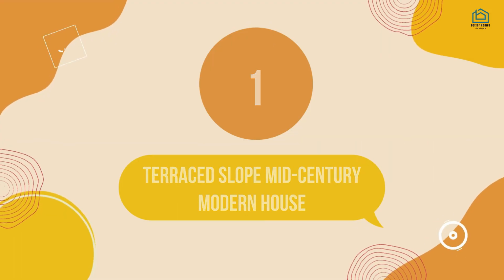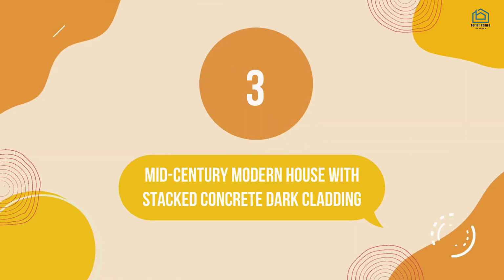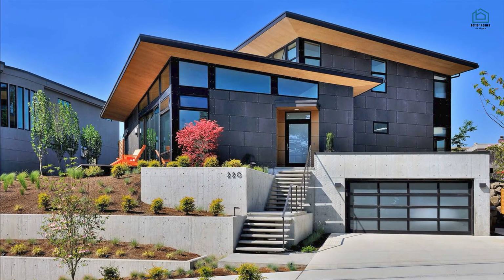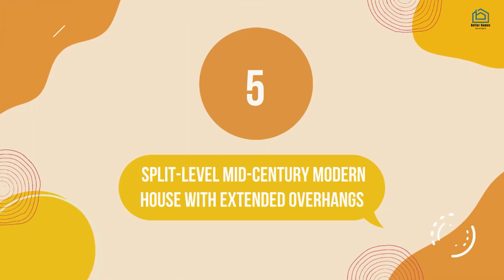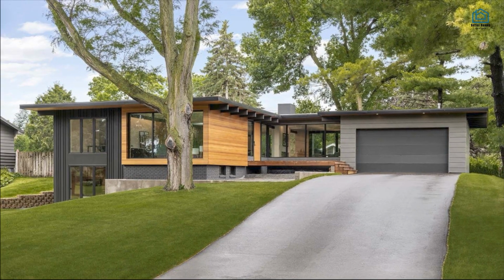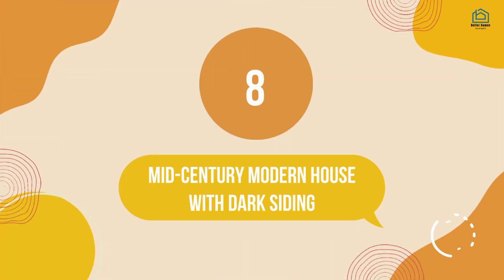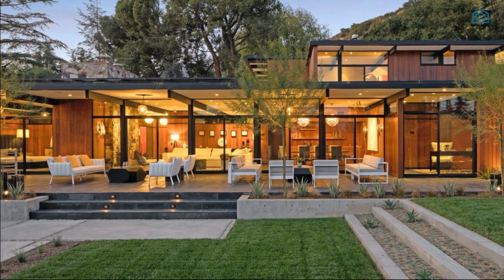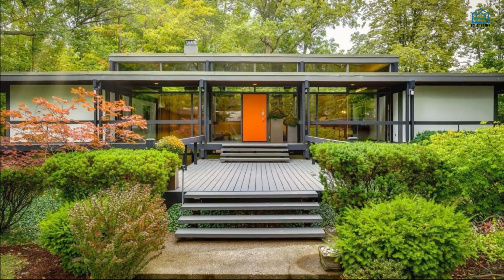MID CENTURY MODERN HOUSE DESIGNS | MODERN HOUSE THAT WILL INSTANTLY TRANSFORM YOUR HOUSE EXTERIOR!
Discover the essential guide to mid-century modern house design, including benefits, key exterior decorating tips, core elements, and top 10 stunning architectural ideas.

If you are an owner of any photo and if you wish to delete that photo so please first contact me at my Gmail account that is mentioned above or you can also contact me at
mid century modern house design, mid century modern architecture, mid century modern exterior, modern house design ideas, curb appeal tips, mid century home renovation, exterior home decorating